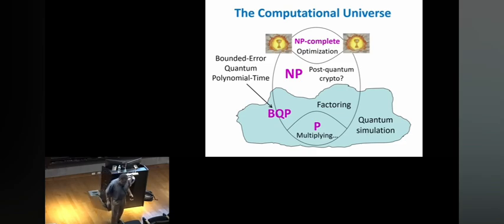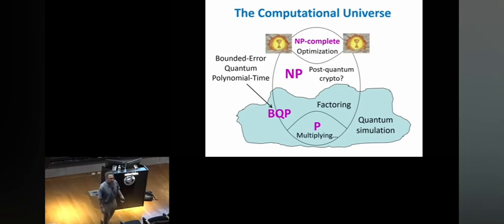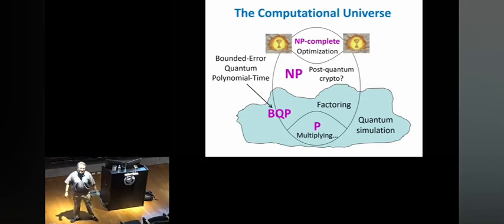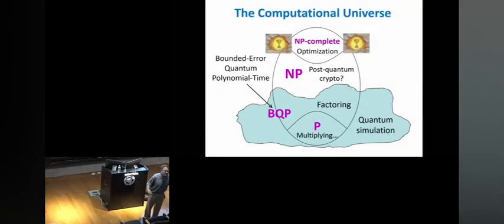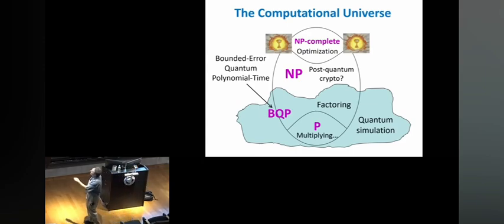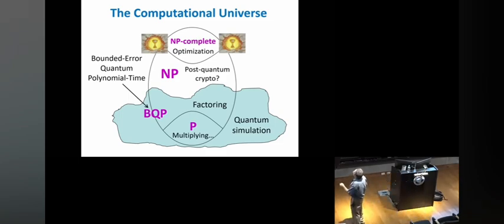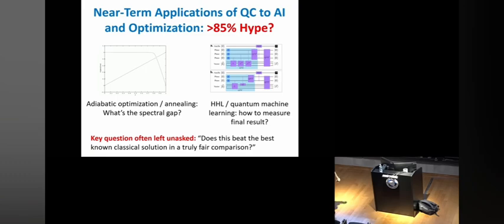Muaadh is watching the quantum world video 3.